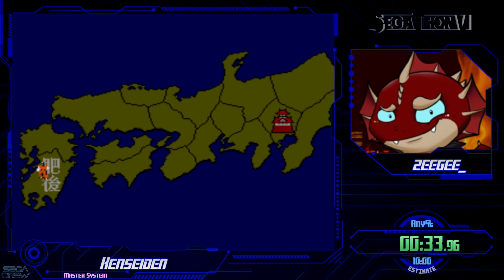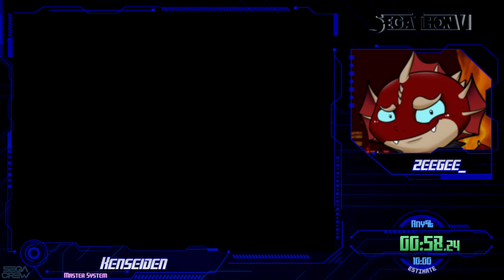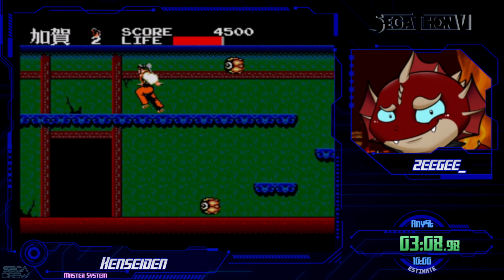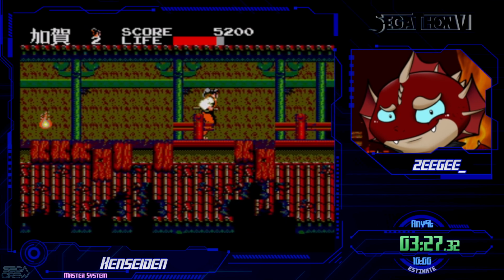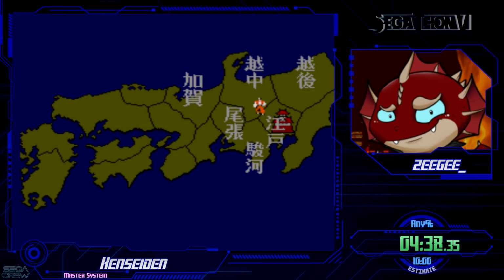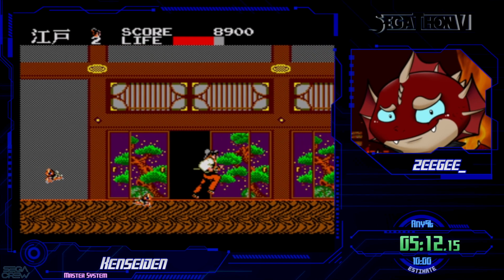SEGATHON 6: Kenseiden (Any%) by ZeeGee_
Kenseiden (Any%) by ZeeGee_